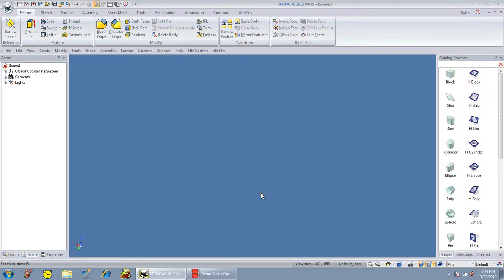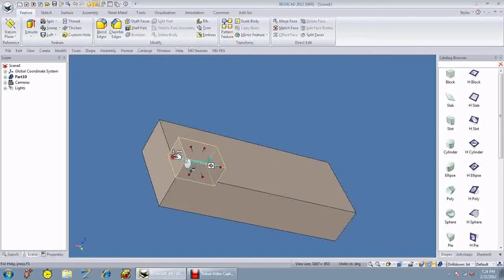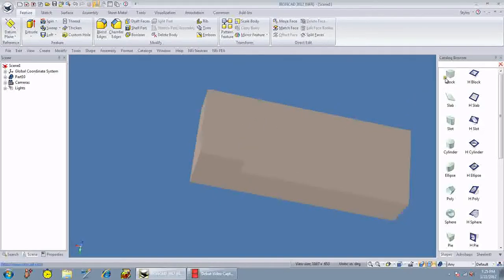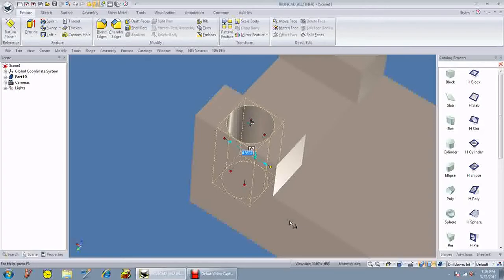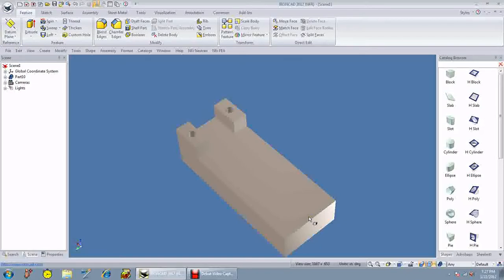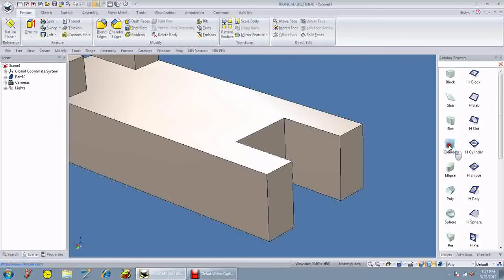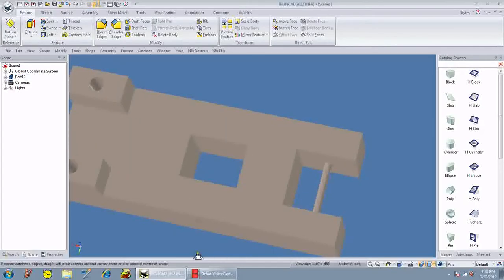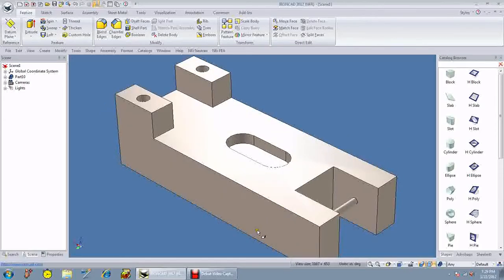Why I Like IronCAD 1.wmv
I wanted to do several videos on why I like IronCAD and became dealers. The video talks about how easy it is to drag shapes from the catalog and build a part without using profiles or workplanes.